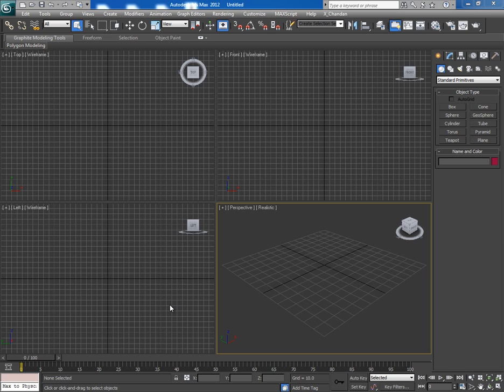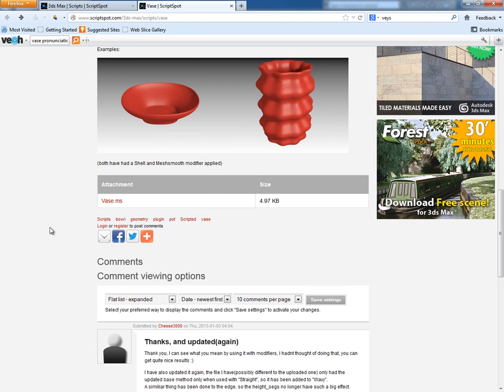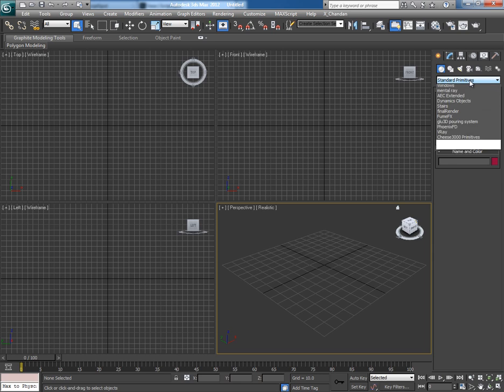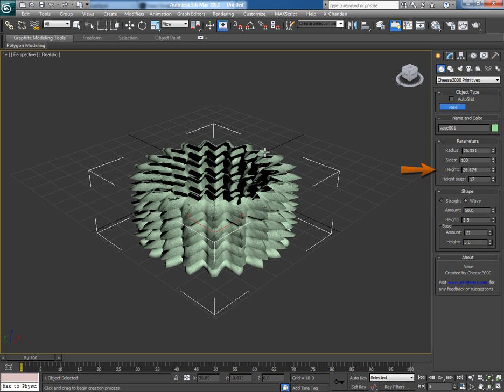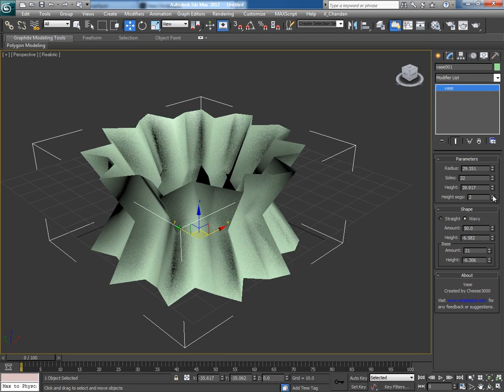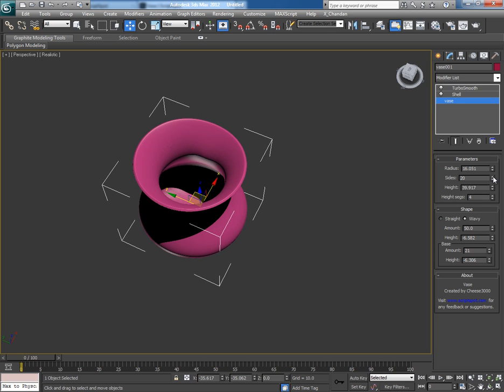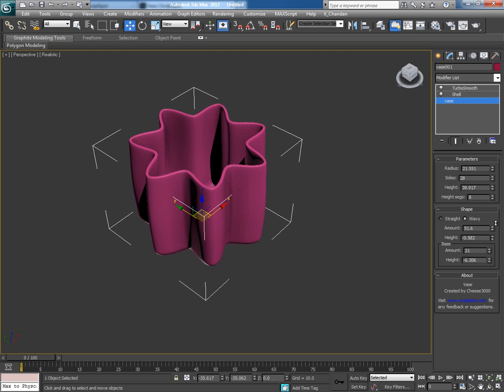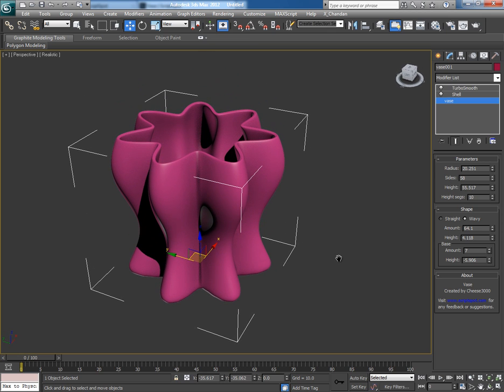Quick Tip: Creating Vases, Pots and Crockery In 3D Studio Max with the Free "Vase" Script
In this quick tip, Chandan Kumar will introduce you to an amazing free MAXscript for creating simple to extremely complex vases, pots or crockery in only a few clicks! This script offers a great variety of tweak-able options allowing you to fine tune the look and complexity of a model in mere seconds!